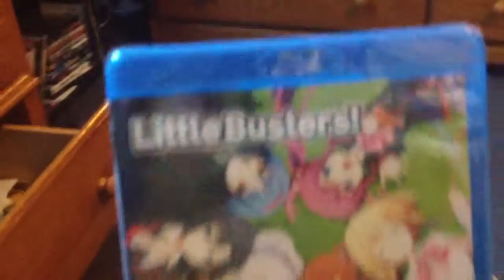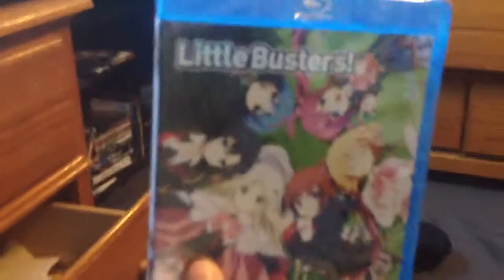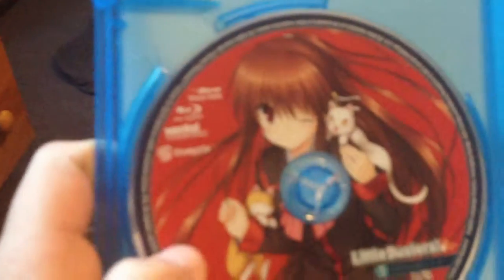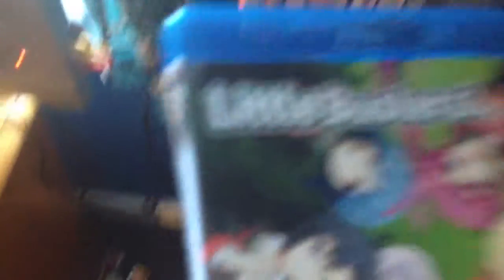My little busters anime unboxing